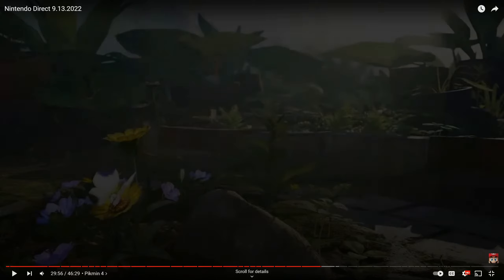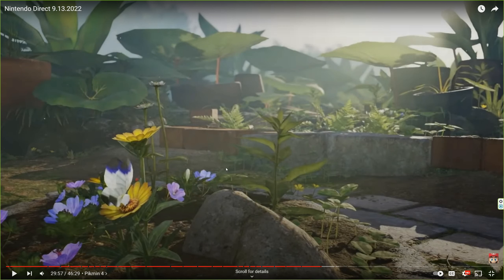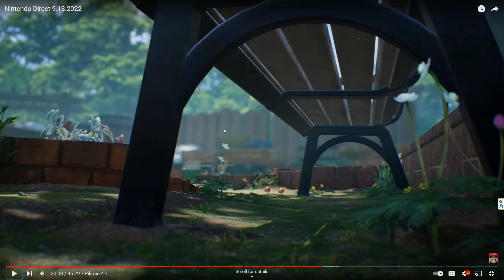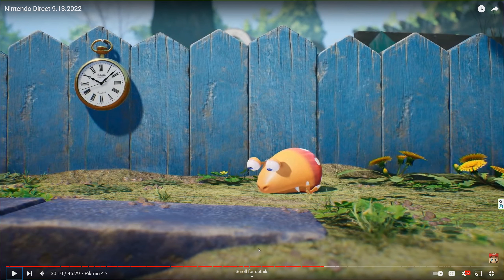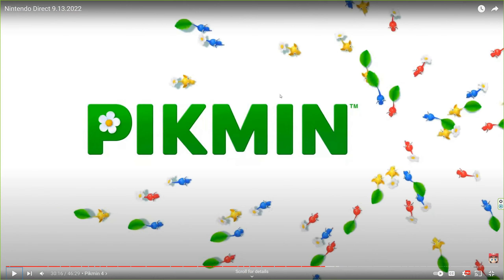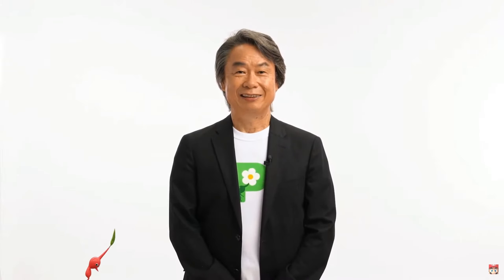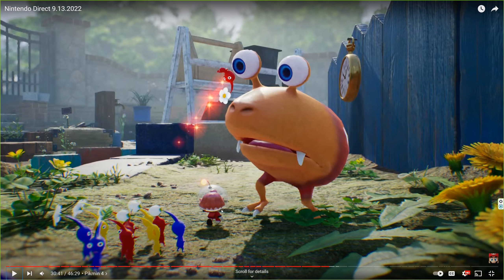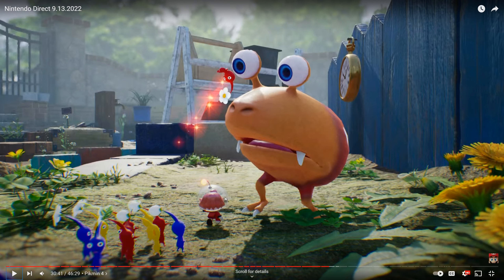Pikmin 4 Trailer Analysis | FRAME BY FRAME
The most anticipated game of the 21st century has finally been revealed... join me as I examine every scrap of footage that we've been given so far!